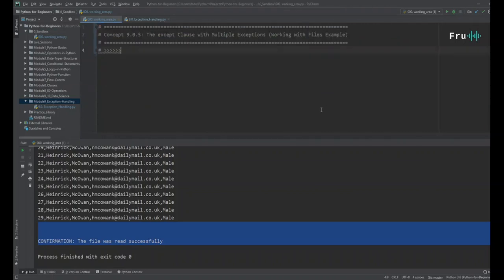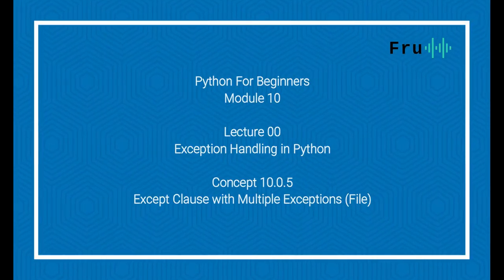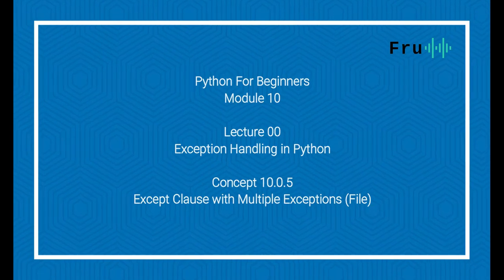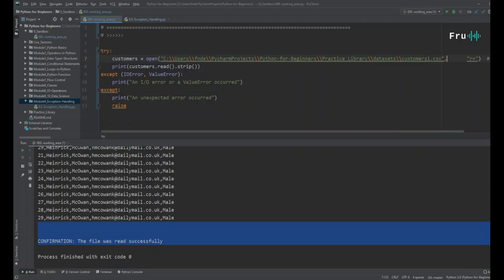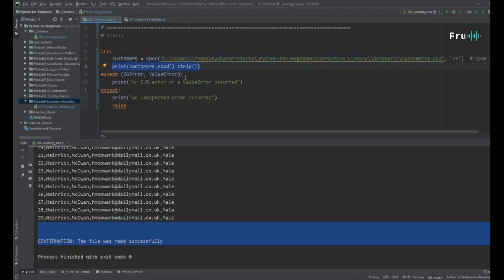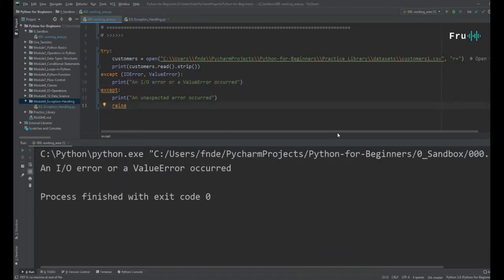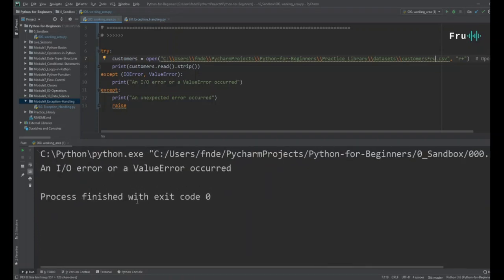MLC#9.0.4: Except Clause with No Exceptions in Python || Python Programming Basics